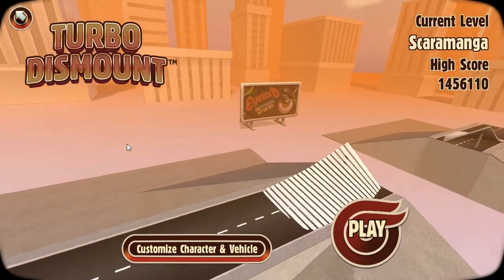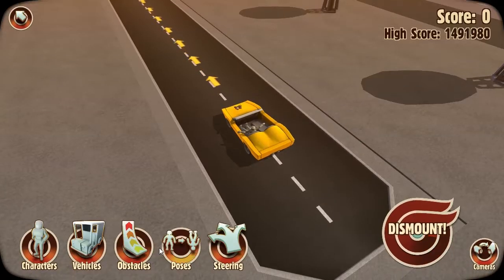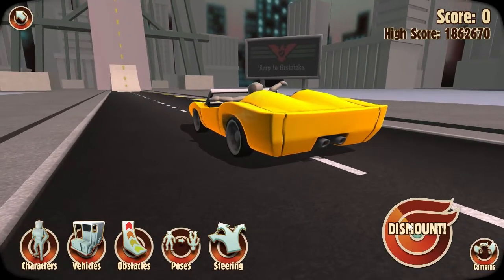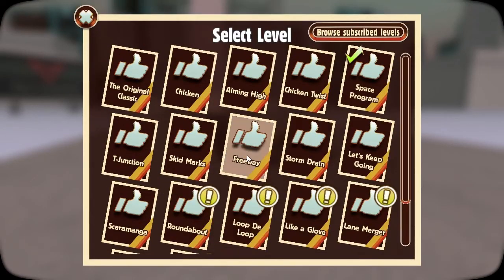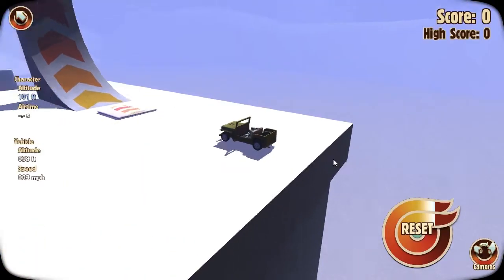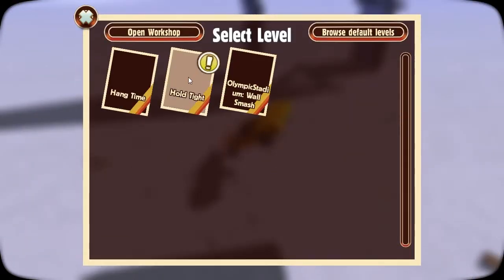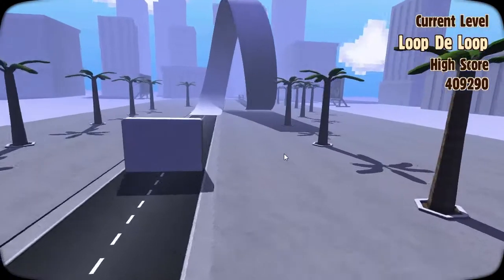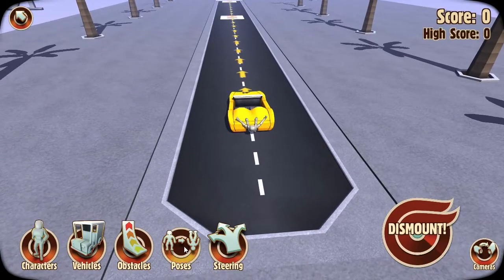Trex Plays: Turbo Dismount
Vehicles and body parts and tricycles oh my!

All Music comes from the Turbo Dismount In Game Soundtrack.